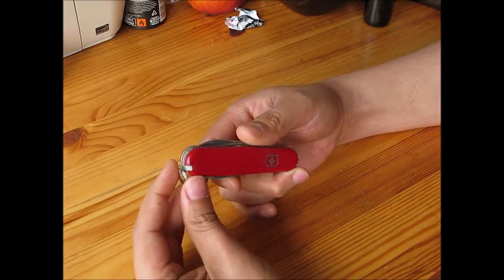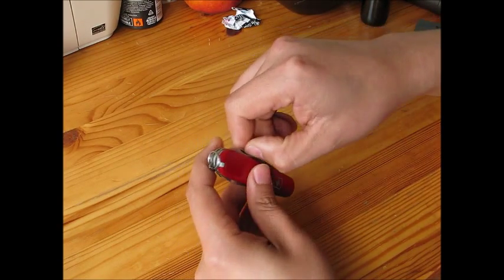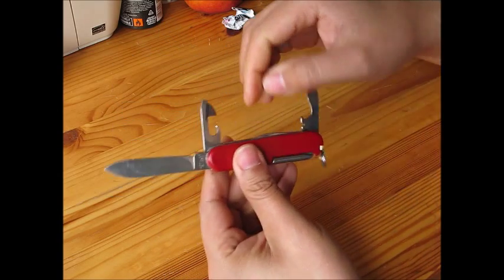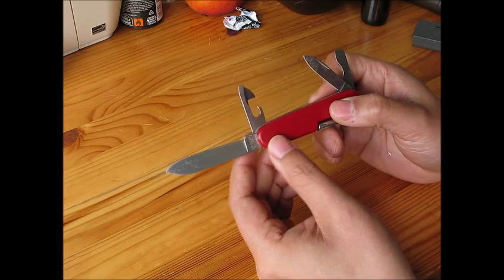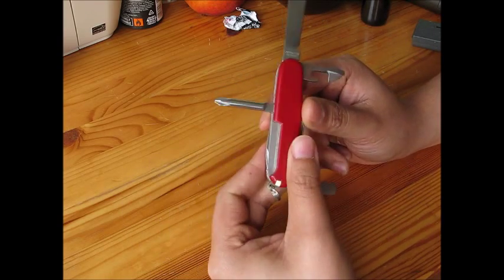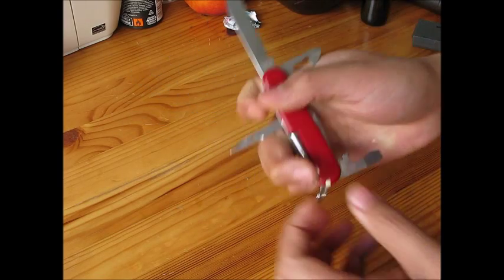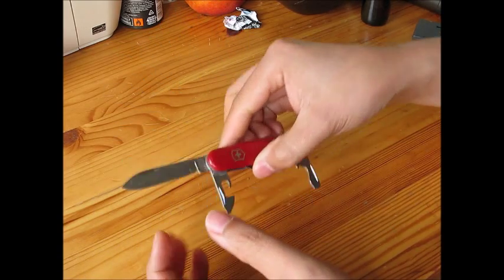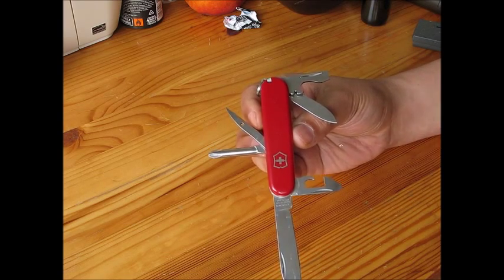Victorinox Tinker Small / My Best Handy Swiss Army Knife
This clip, I would like to review on my best Victorinox (Swiss Army Knife) that is the most suite to my everyday life. The Tinker Small, is the one that I chose to buy for my first Victorinox and carried with me to do long travel, trekking and camping. Also, use in everyday life at home.

Hope this clip may help you on information, if you looking to have one for yourself.